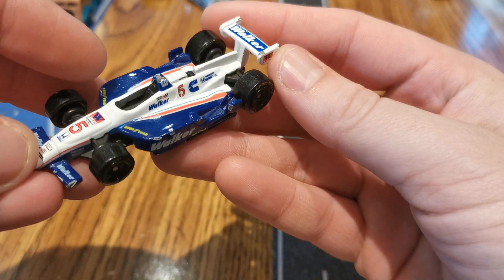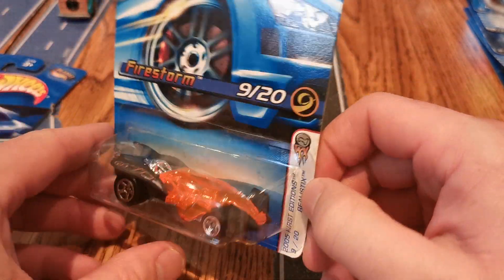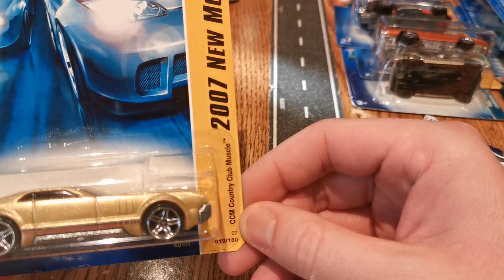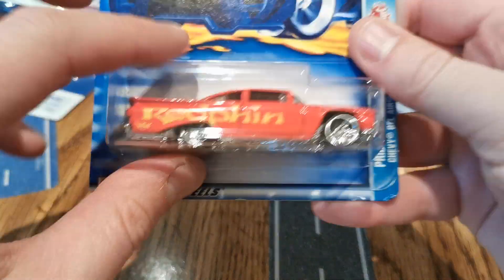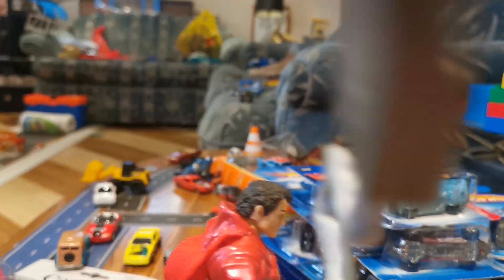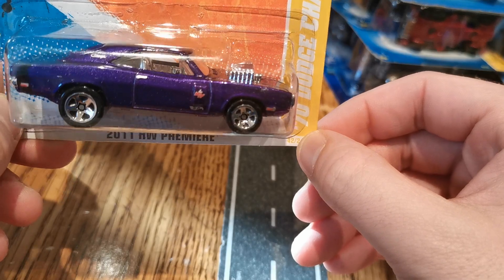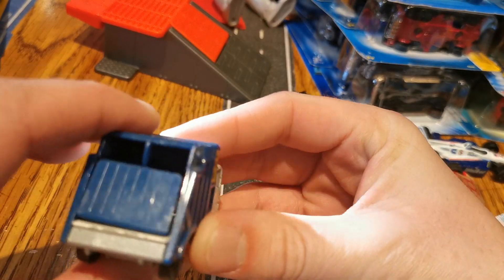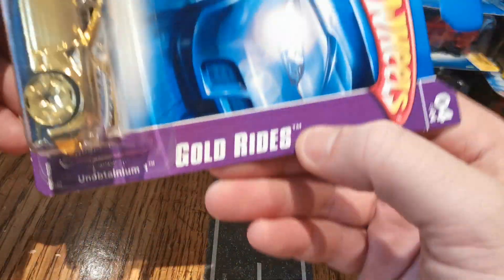Hot Wheels Flea Market Haul SO BIG We Ran out of Space, Best Cars Still to Show!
We had not been to the flea market in in Months so the Pegs We Fresh for the Hunting! We can't wait to race these. Also thinking about gearing up for another 1/2 Century Hot Wheels Super Tourney.